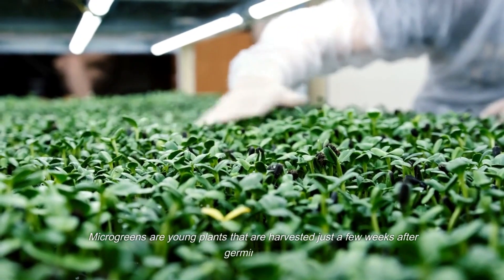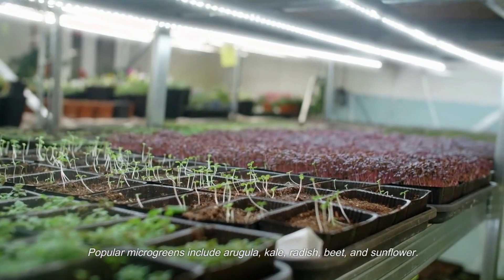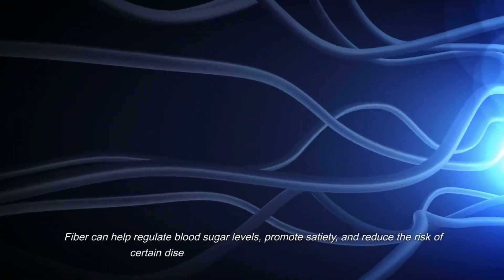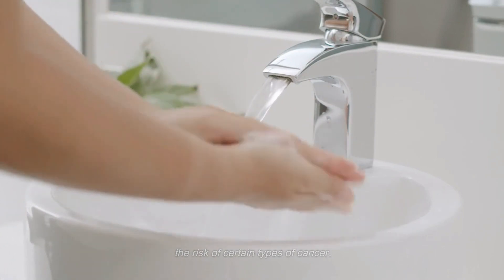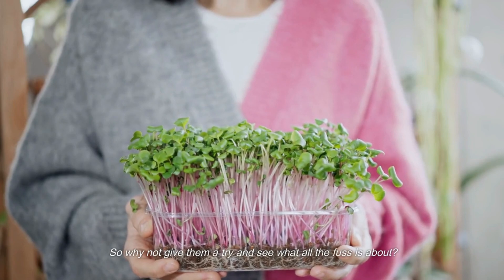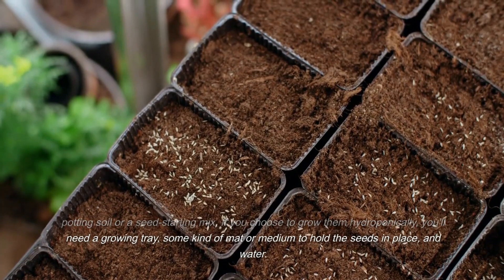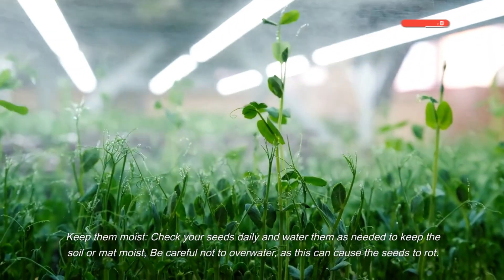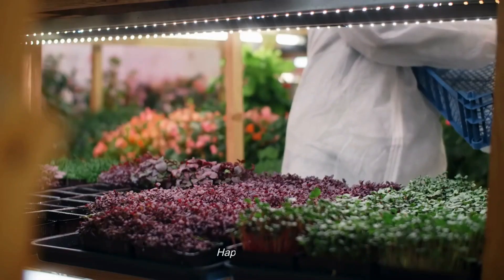Microgreens | What is Microgreens | Health Benefits of Microgreens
Microgreens are young plants that are harvested just a few days after germination. They are essentially the seedlings of vegetables, herbs, and grains, and are packed with nutrients and flavor. They are also visually appealing, with vibrant colors and delicate textures, making them a popular choice for chefs and home cooks alike.

Microgreens are typically grown in soil, but they can also be grown hydroponically, which means they are grown in water instead of soil. They are harvested when the first true leaves appear, which is usually around 7-14 days after germination, depending on the variety. Popular microgreens include arugula, kale, radish, beet, and sunflower.